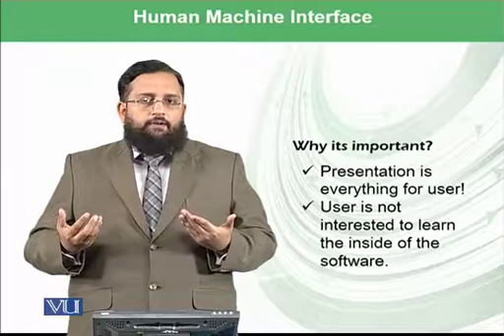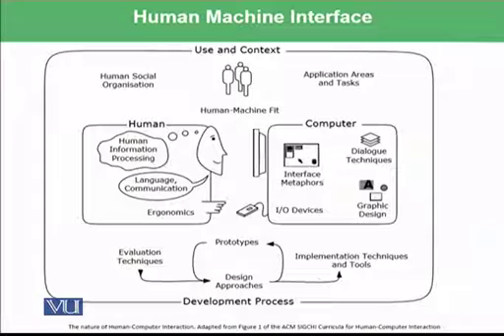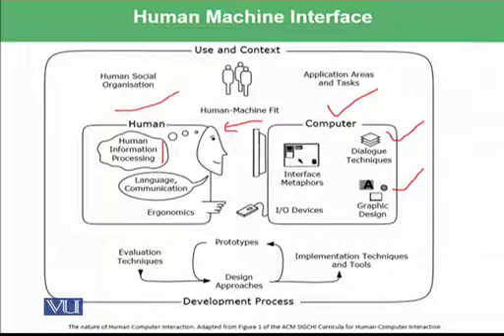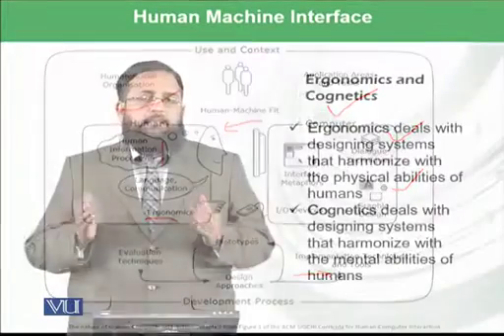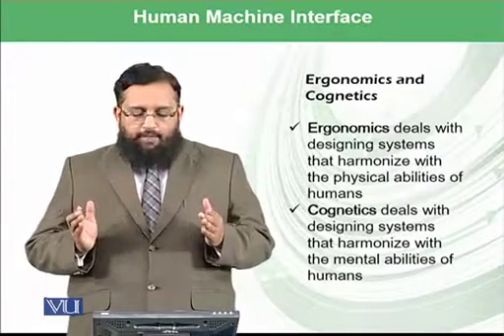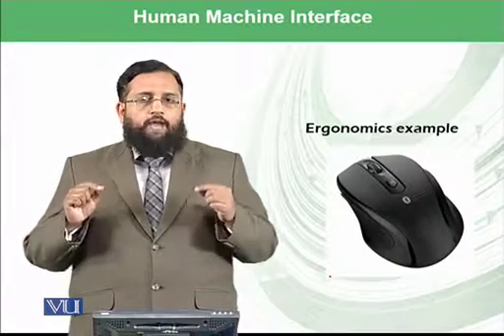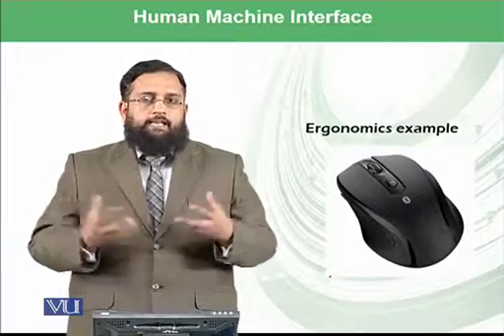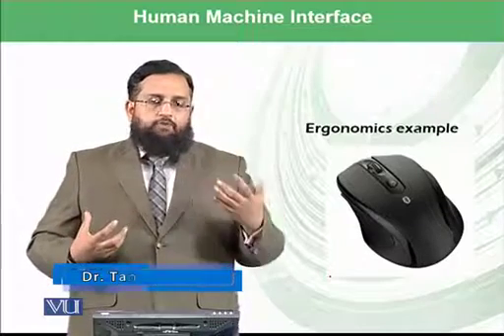CS101 Topic144 360p 25fps H264 128kbit AAC